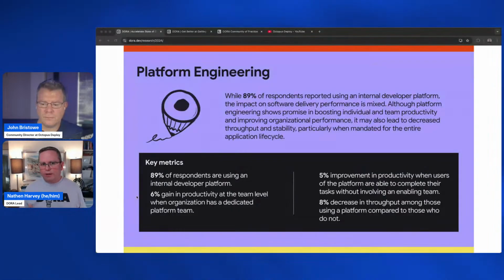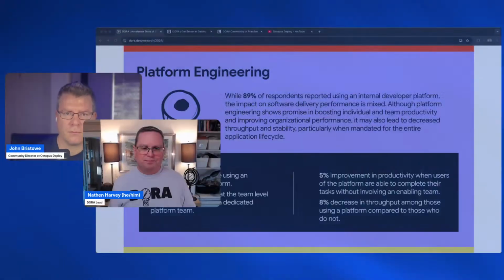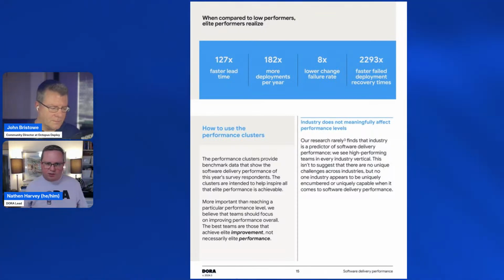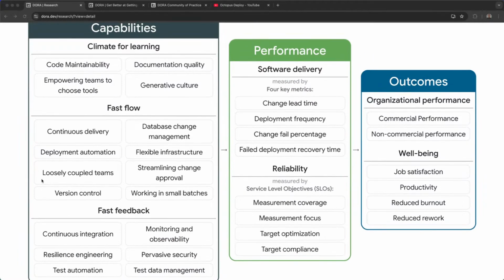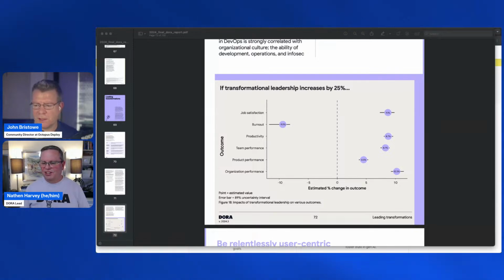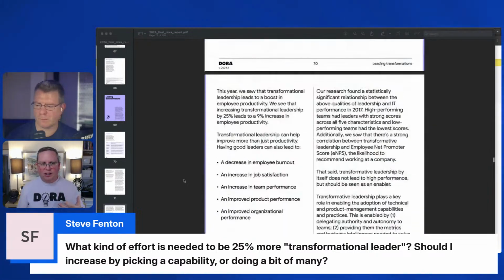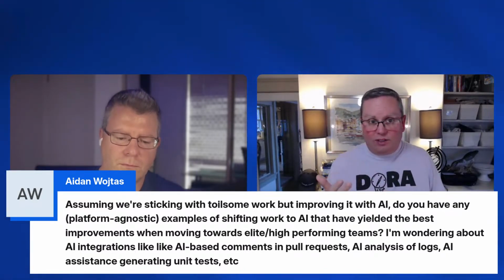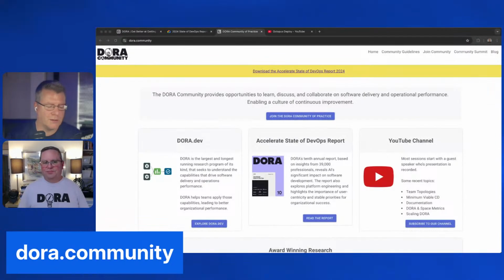DORA Report with Octopus Deploy